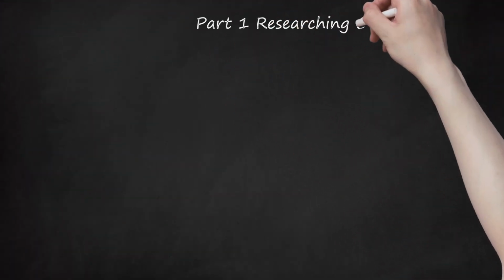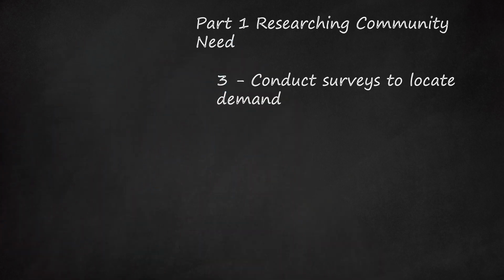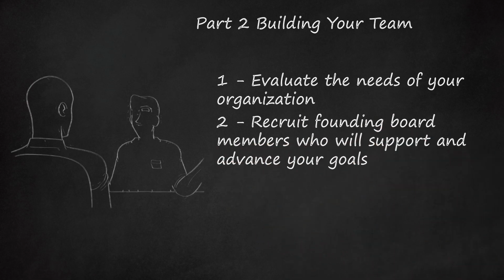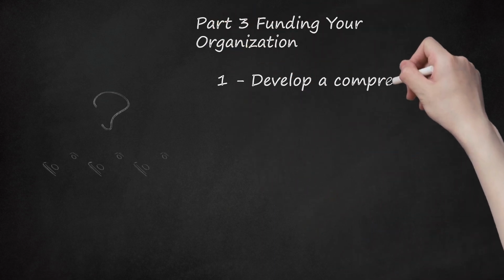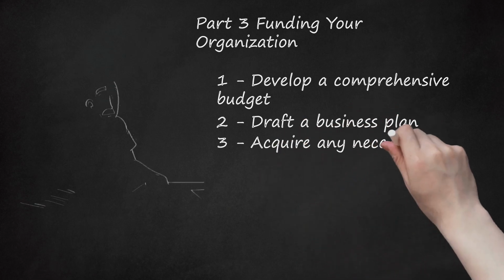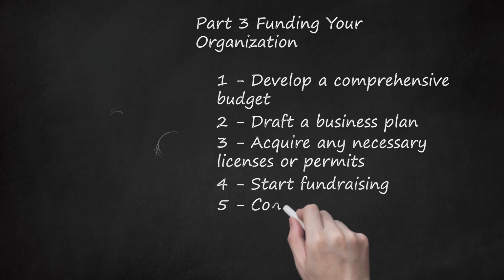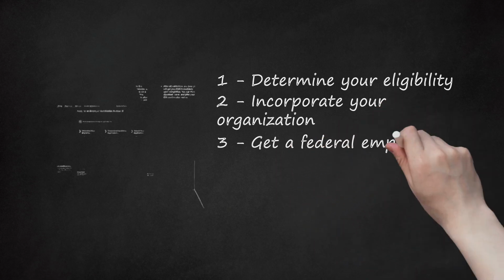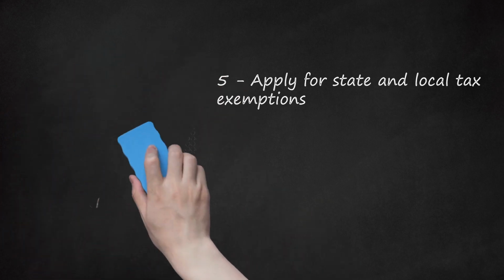Building a Nonprofit: Researching Community Needs, Building Your Team, and Funding Strategies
In this video, the presenter guides viewers through the process of starting a nonprofit organization, emphasizing key steps and considerations. Part 1, titled "Researching Community Need," highlights the importance of categorizing services to focus efforts, avoiding duplication of existing services, conducting surveys to identify genuine needs, and utilizing state nonprofit associations and collaboration with existing nonprofits.    Moving on to Part 2, "Building Your Team," the video advises on evaluating organizational needs, avoiding redundancy in team skill sets, and drafting job descriptions. It emphasizes recruiting founding board members with relevant expertise and passion for the organization's goals, and establishing a social media presence to gain support and interest.    In Part 3, "Funding Your Organization," the video stresses the importance of developing a comprehensive budget, including daily operating expenses, licensing fees, and infrastructure costs. It suggests hiring or retaining an accountant and emphasizes the necessity of a business plan, covering organizational structure, mission, marketing, fundraising, and future projections. Throughout the video, keywords such as "nonprofit organization," "how to write a nonprofit business plan," "starting a nonprofit," "building a team," "funding strategies," "start a nonprofit for free," "how to start a nonprofit for free," "how to create a nonprofit," "how to become a nonprofit," "start a nonprofit business," "starting a nonprofit ministry," "setting up a nonprofit organization," "nonprofit organizations," "starting a nonprofit business," "how to register non profit organization," and "not for profit" are seamlessly integrated to address various aspects of the nonprofit startup process.